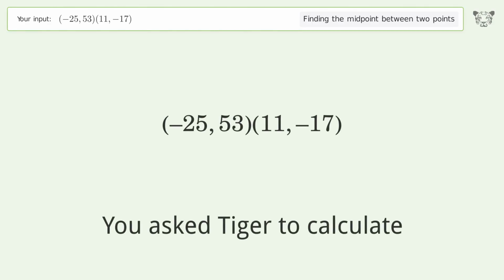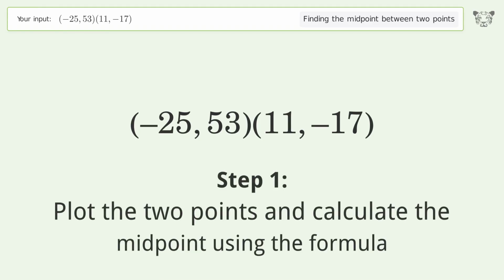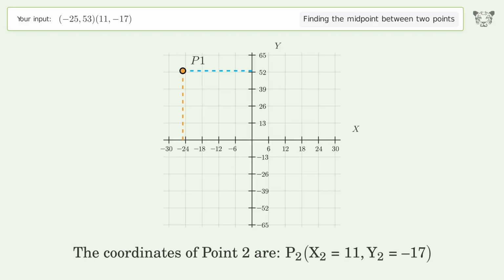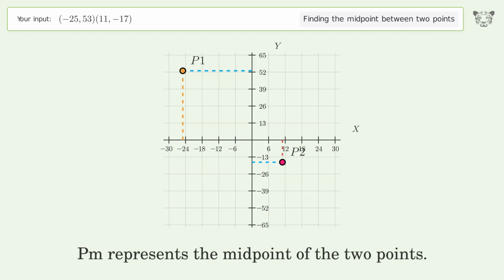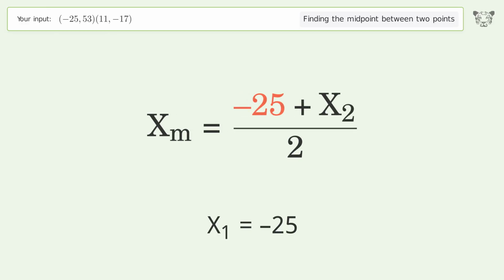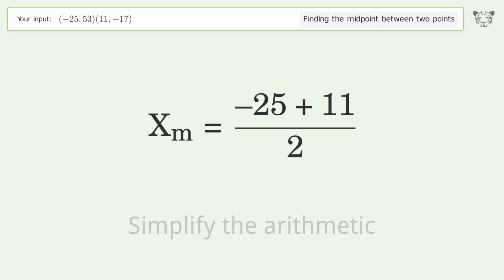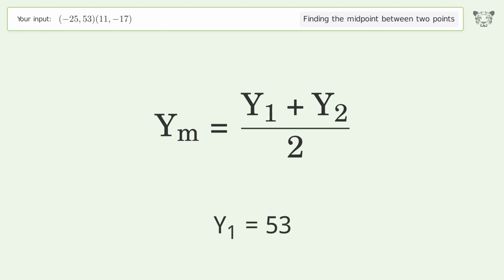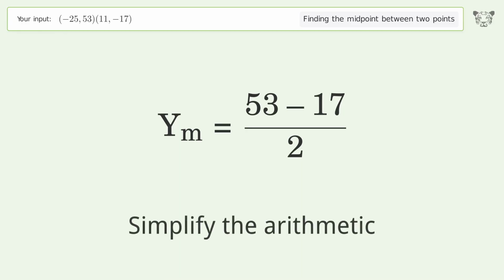Find the midpoint between two points p1 (-25,53) and p2 (11,-17): Step-by-Step Video Solution